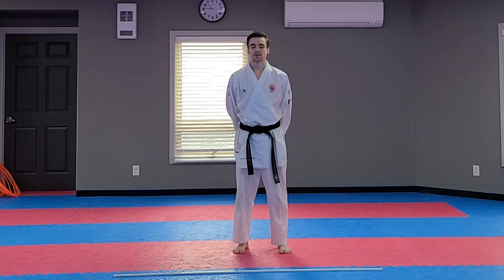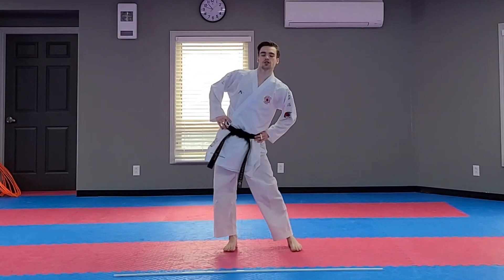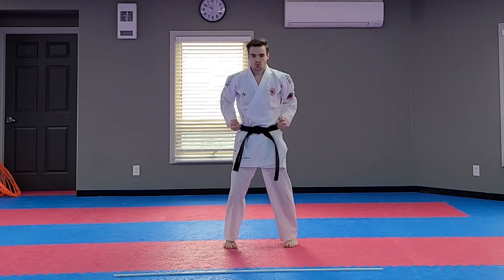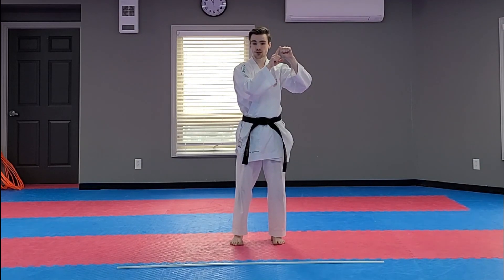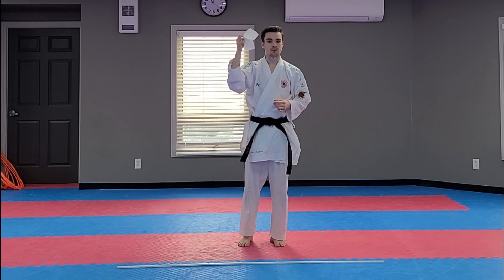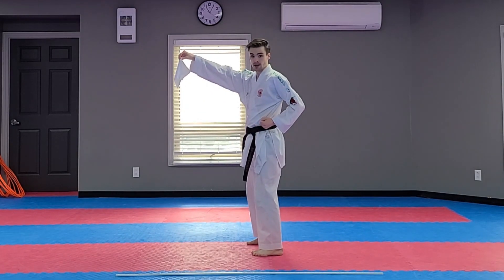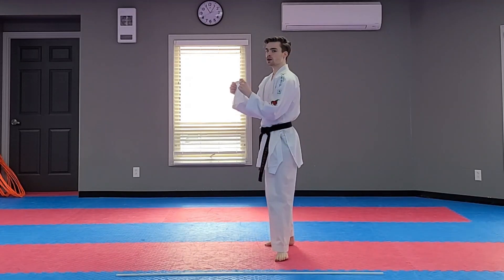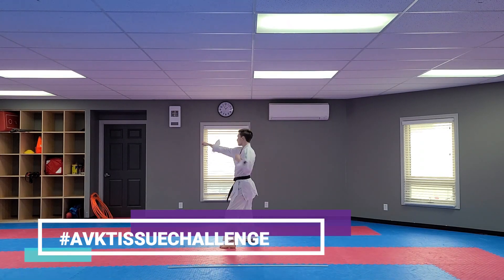Online Kids Karate Class #1 - Avalon Karate Club